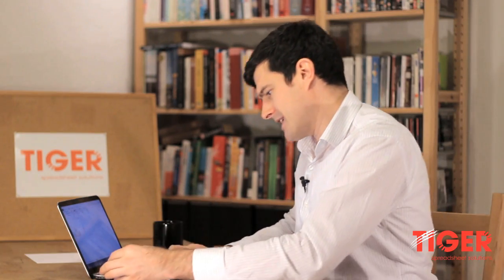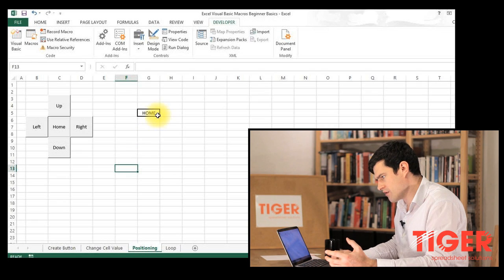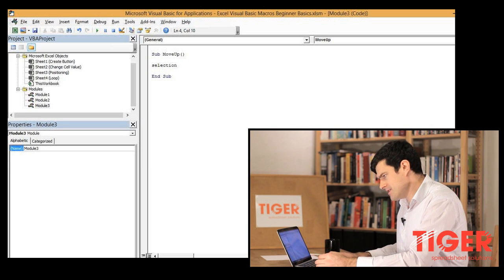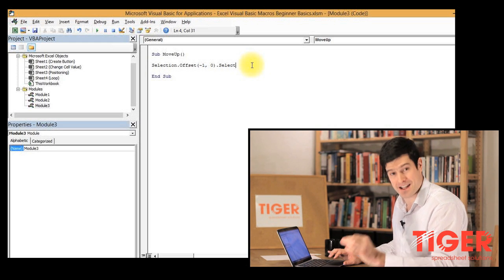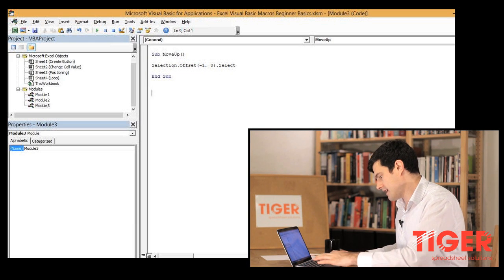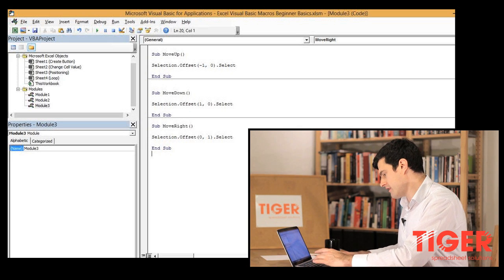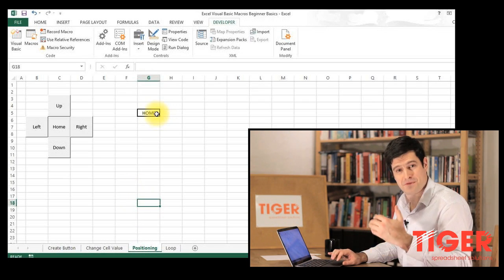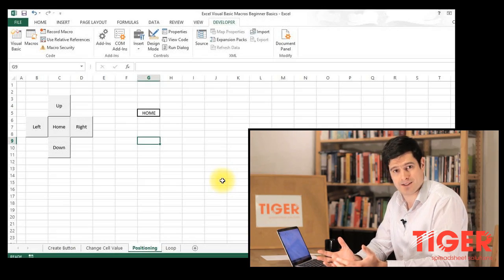Excel Visual Basic (VBA) for Beginners - Part 3 of 4: Positioning and Offset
Learn the basics of visual basic (VBA) programming for Excel spreadsheets with this series of 4 videos.

Also check out our Excel VBA for Post-Beginners series, where we apply code to an everyday task:

Get in touch with us online, we would love to hear from you.